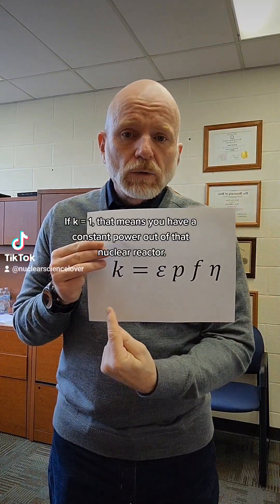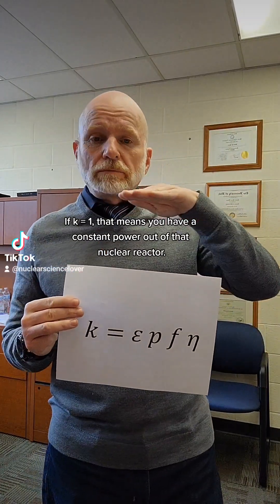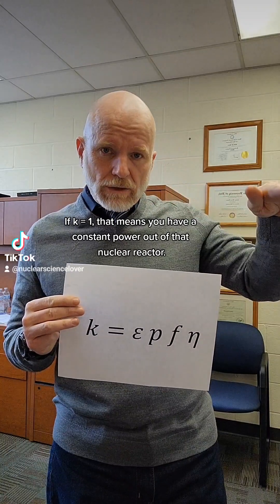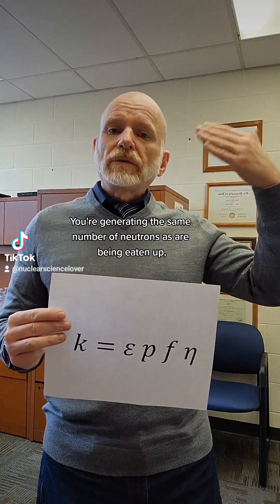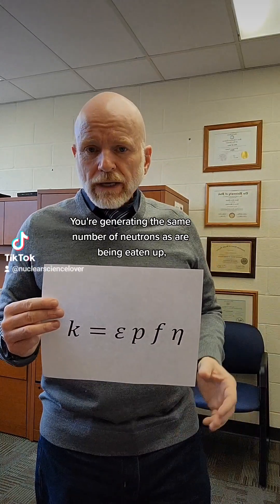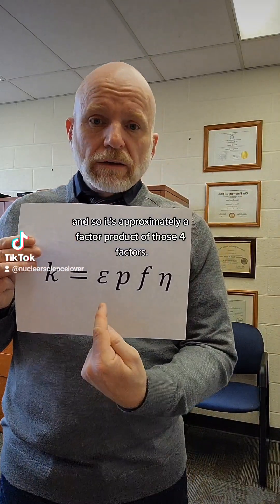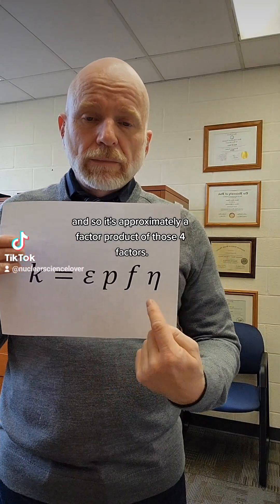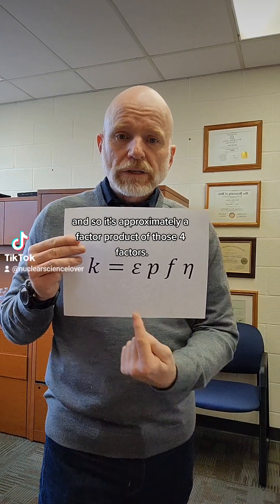The 4 factor formula in estimating k effective for nuclear reactor design.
The reactivity of a nuclear reactor system requires understanding the value of K effective. A simple way to approximate K effective is using the 4 factor formula as given here.